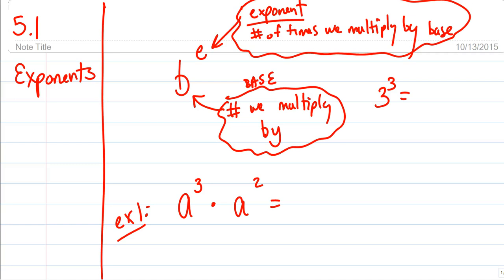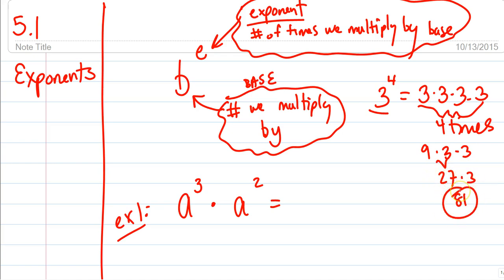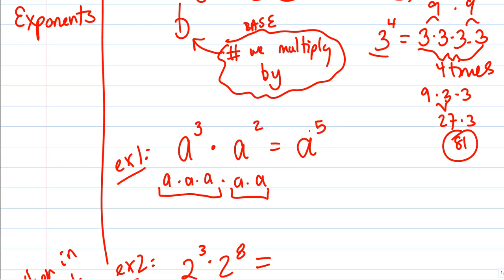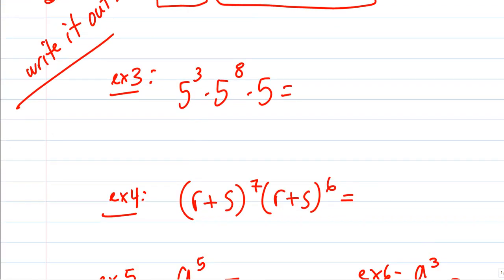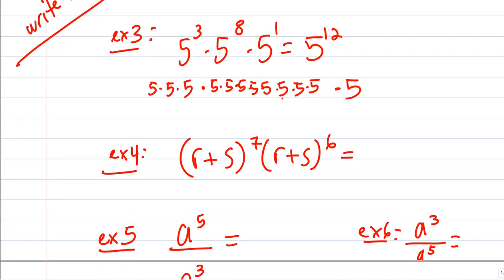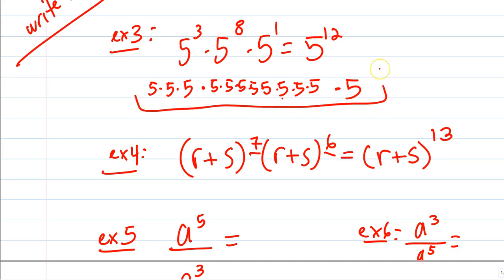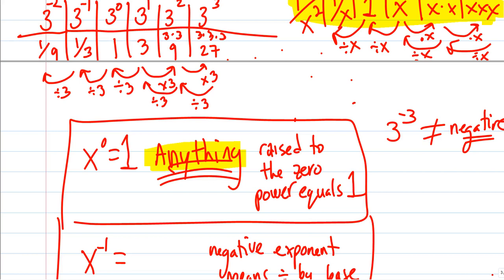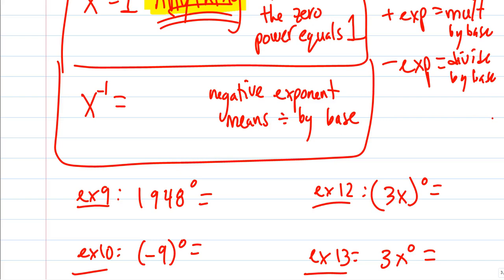Math P055 5 1 Exponents, product, quotient, power, and zero rule